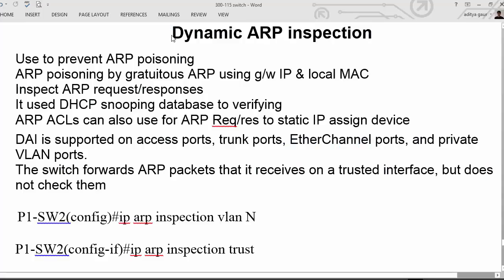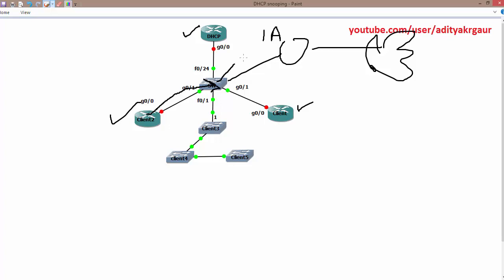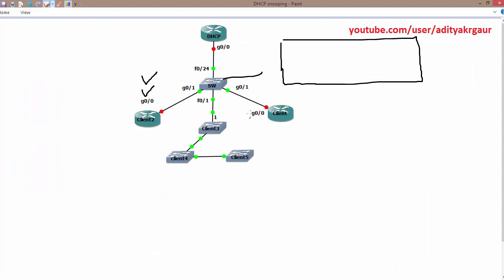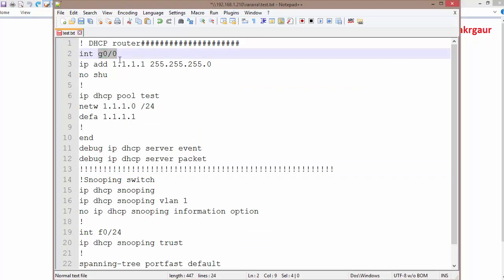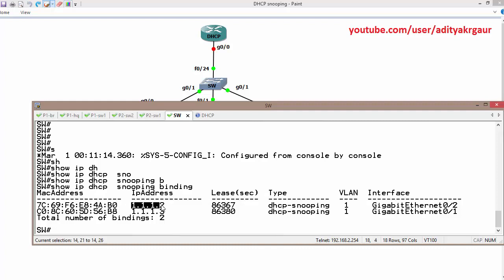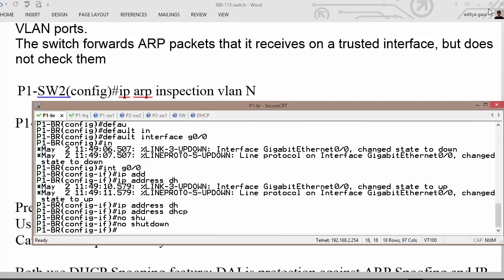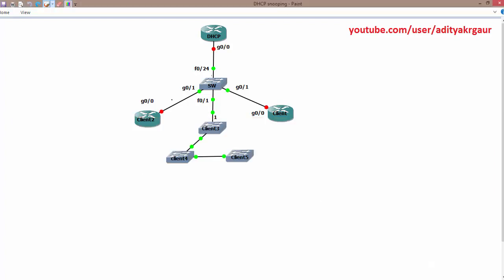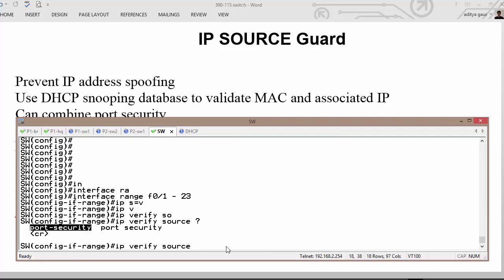Dynamic ARP inspection & IP source guard 300-115 (v-25)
Dynamic ARP inspection and IP source guard concepts, configuration and verification step by step with Aditya Gaur  on CISCO Gear